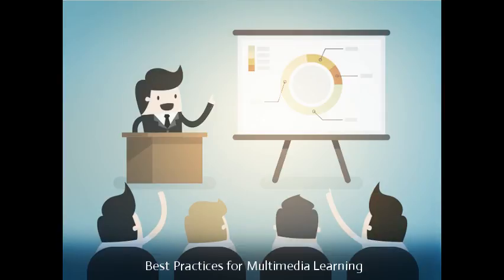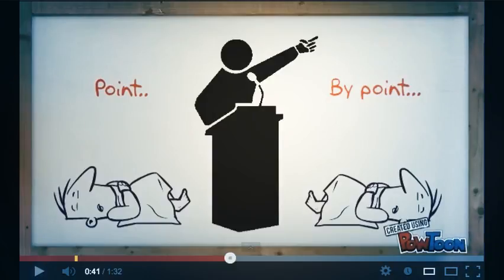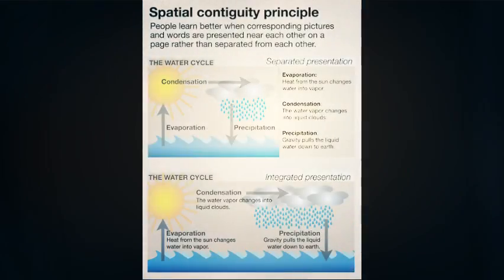Multimedia Learning Principles